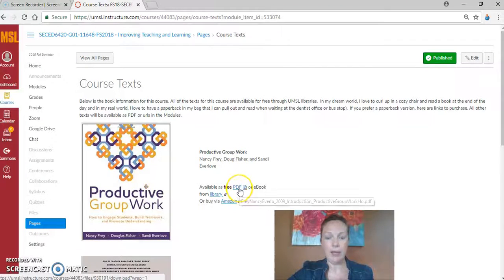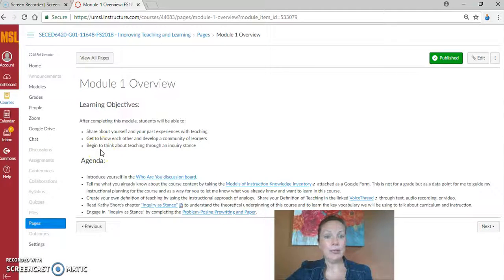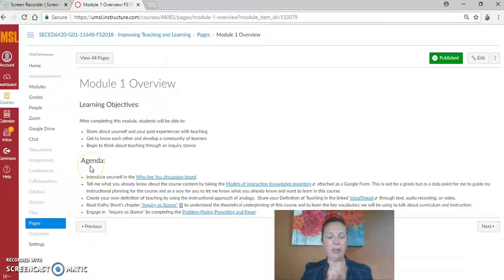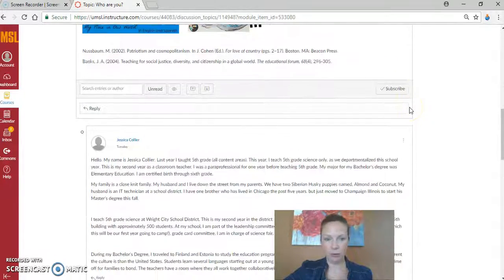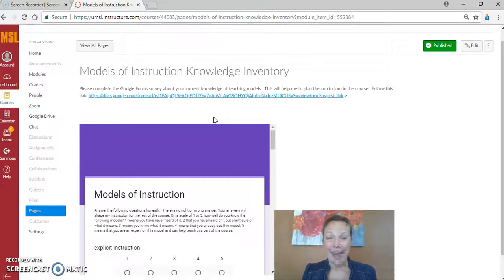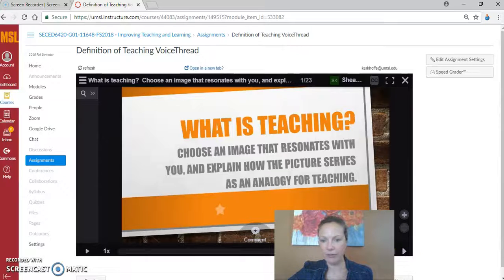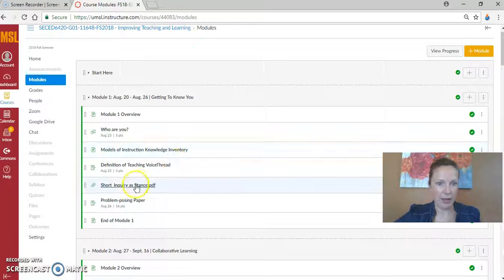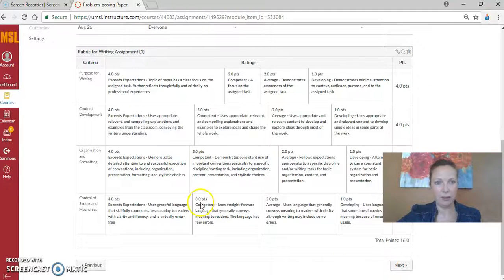6423 Week 1 Overview